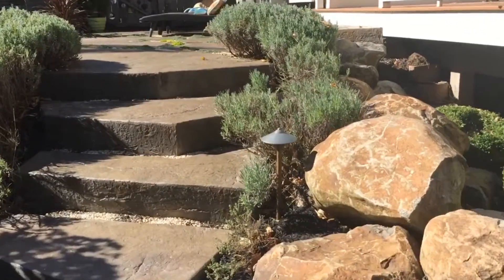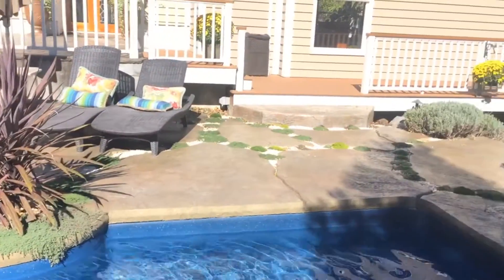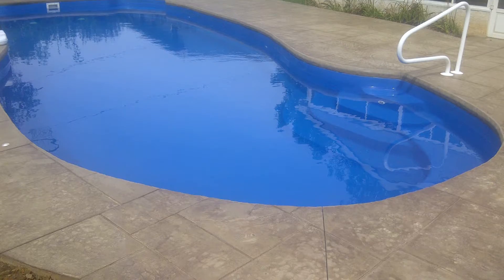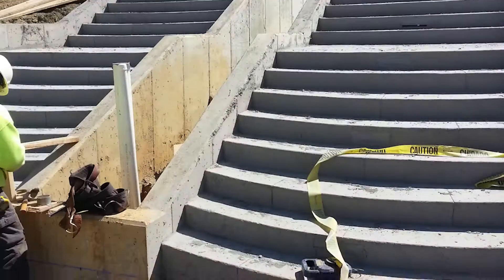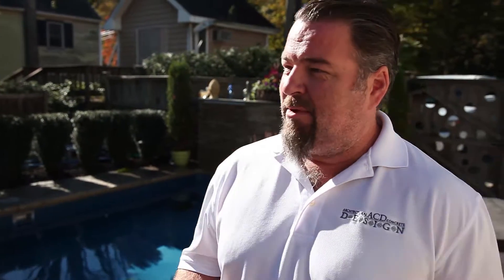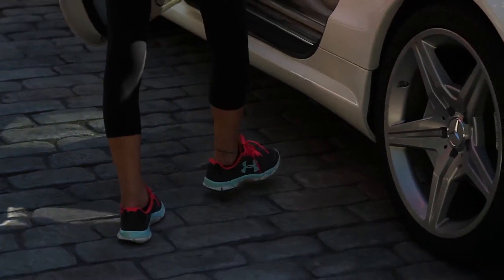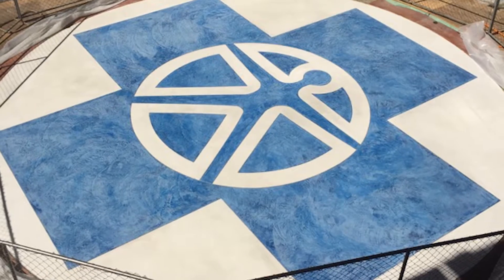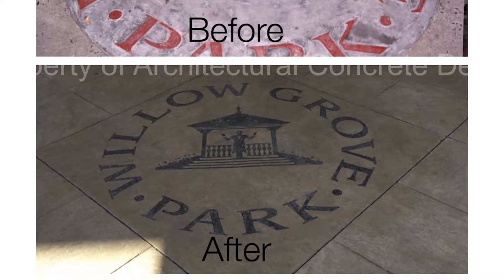Stamped Concrete Piscataway NJ Decorative Concrete Piscataway NJ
Architectural Concrete Design is one of the best and most experienced stamped concrete designers in Piscataway, Middlesex NJ. They specialize in stamped concrete and decorative concrete for the Piscataway area. Trust in Architectural Concrete Design for a variety of decorative concrete projects around your home. When homeowners are thinking of ways to beautify their outdoors, whether a driveway, patio or pool deck, concrete is often an underestimated option. But one local company has been changing people’s minds about concrete for more than 20 years. Architectural Concrete Design (ACD) specializes in decorative stamped concrete, as well as stained concrete, exposed aggregate and other hardscape services. When it comes to stamped concrete, ACD president and CEO Chris McMahon says experience matters. Finding the best of the best one video at a time